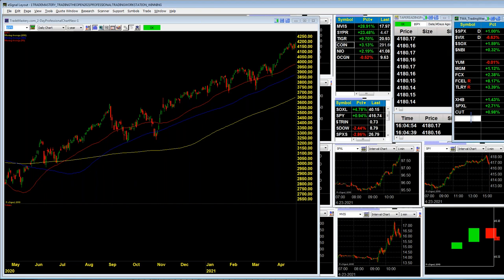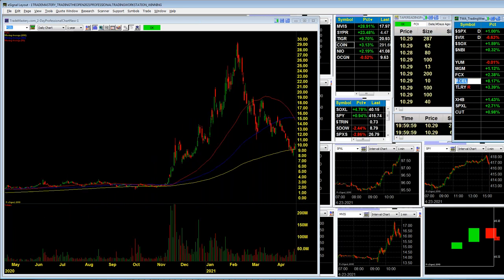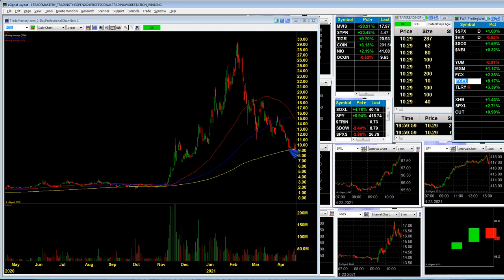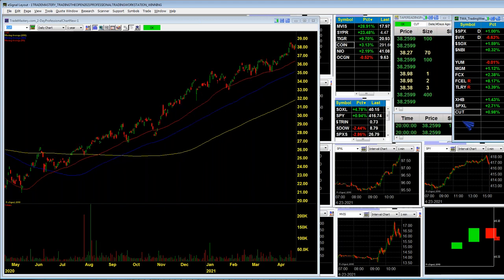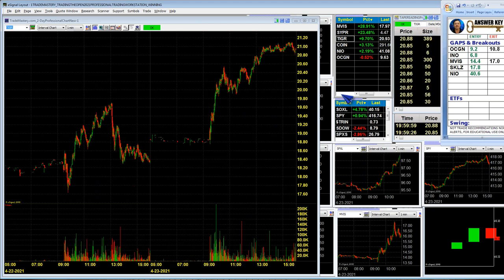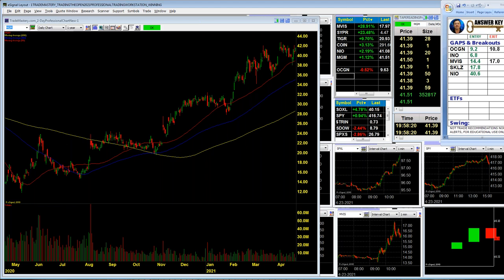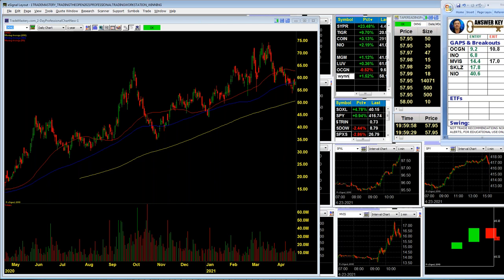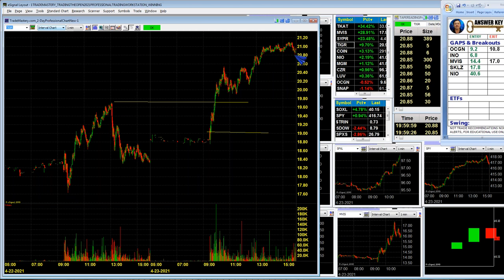TradingWeekAhead24apr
Ken Calhoun Swing trading & day trading tips for active traders . visit https:/TradeMastery.com

daytrading trademastery stockmarket For more, learn how once you join me as a member (day traders) Day trading & swing trading. See industry leader Ken Calhoun, President of in this powerful new video. Learn day trading and how a real daytrader looks for entries and exits in each morning's markets. No actual trades are taken, all information for training/education. Day traders have trusted us since 1999. , our live trading room for active traders. Ken has been featured in Moneyshow, Active Trader, Technical Analysis of Stocks & Commodities, and more. Commodity Futures Trading Commission (CFTC) Rule 4.41 HYPOTHETICAL PERFORMANCE RESULTS HAVE MANY INHERENT LIMITATIONS, SOME OF WHICH ARE DESCRIBED BELOW. NO REPRESENTATION IS BEING MADE THAT ANY ACCOUNT WILL OR IS LIKELY TO ACHIEVE PROFITS OR LOSSES SIMILAR TO THOSE SHOWN. IN FACT, THERE ARE FREQUENTLY SHARP DIFFERENCES BETWEEN HYPOTHETICAL PERFORMANCE RESULTS AND THE ACTUAL RESULTS SUBSEQUENTLY ACHIEVED BY ANY PARTICULAR TRADING PROGRAM. ONE OF THE LIMITATIONS OF HYPOTHETICAL PERFORMANCE RESULTS IS THAT THEY ARE GENERALLY PREPARED WITH THE BENEFIT OF HINDSIGHT. IN ADDITION, HYPOTHETICAL TRADING DOES NOT INVOLVE FINANCIAL RISK, AND NO HYPOTHETICAL TRADING RECORD CAN COMPLETELY ACCOUNT FOR THE IMPACT OF FINANCIAL RISK IN ACTUAL TRADING. FOR EXAMPLE, THE ABILITY TO WITHSTAND LOSSES OR ADHERE TO A PARTICULAR TRADING PROGRAM IN SPITE OF TRADING LOSSES ARE MATERIAL POINTS WHICH CAN ALSO ADVERSELY AFFECT ACTUAL TRADING RESULTS. THERE ARE NUMEROUS OTHER FACTORS RELATED TO THE MARKETS IN GENERAL OR TO THE IMPLEMENTATION OF ANY SPECIFIC TRADING PROGRAM WHICH CANNOT BE FULLY ACCOUNTED FOR